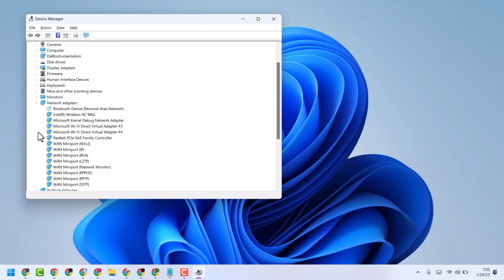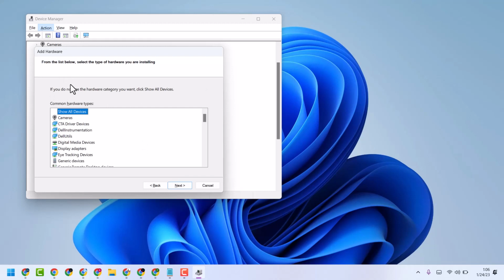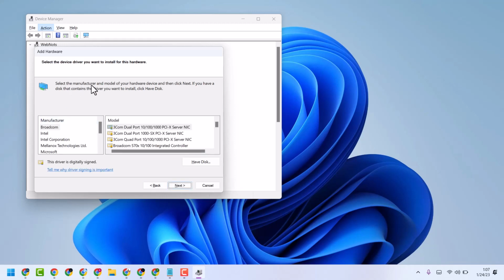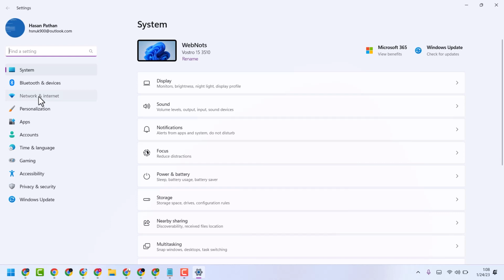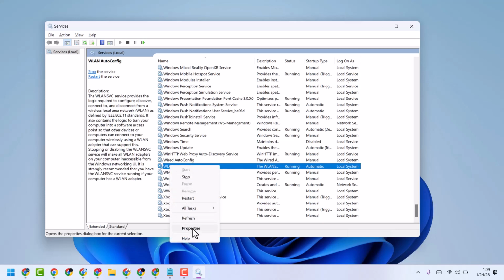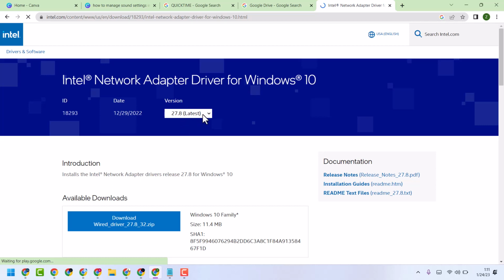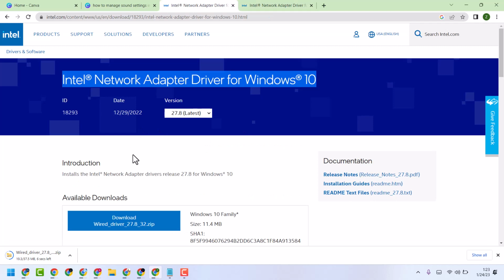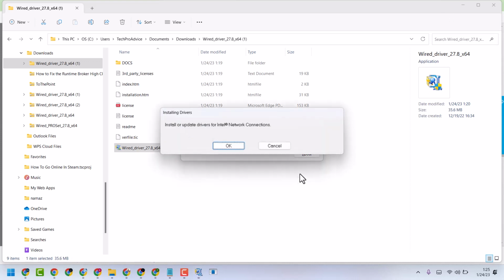How to Fix Missing Network Adapter from Device Manager in Windows 11 or 10